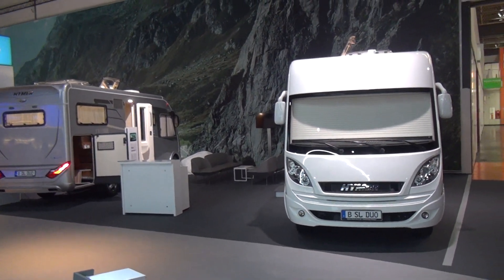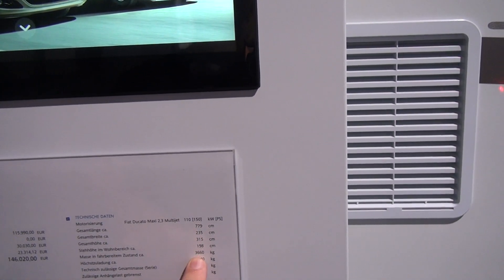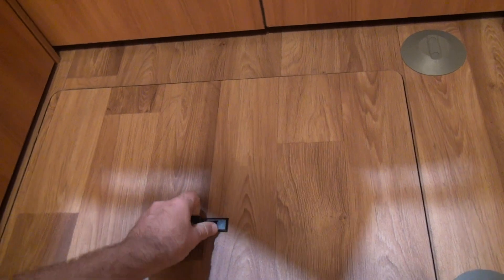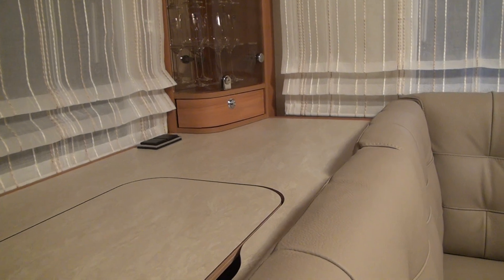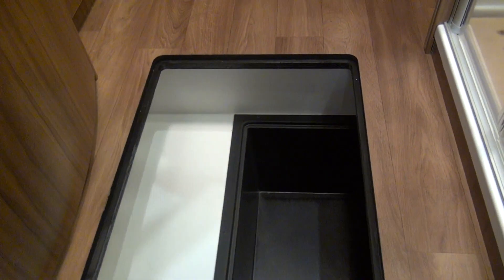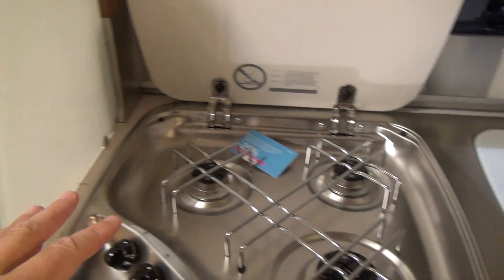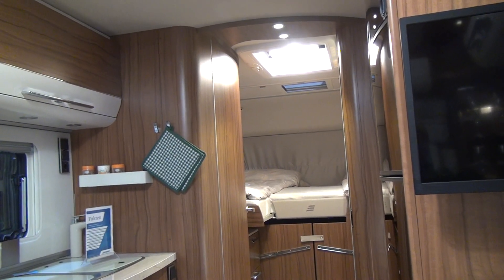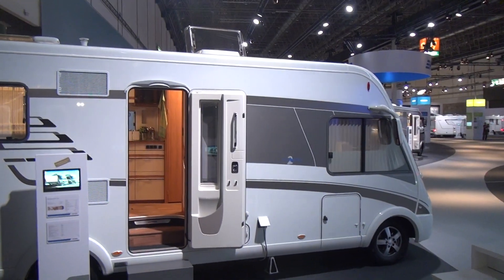Hymer Duomobile motorhome : two varieties, which one do you prefer?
One of my favourite vehicles is the Hymer Duomobile.  There are two types of this vehicle - one is under seven metres and weighs under 3,000kg and the other is 80cm longer, weighs 3,500kg and costs around EUR40k more.  Here I present both and you can decide which one you like the best!

In my YouTube channel, I present reviews of recreational vehicles.